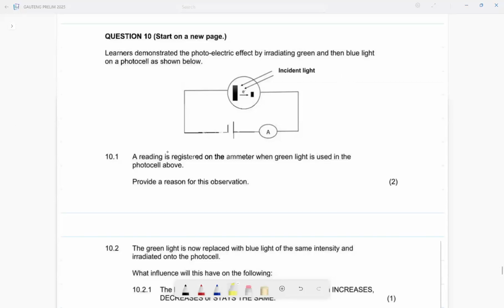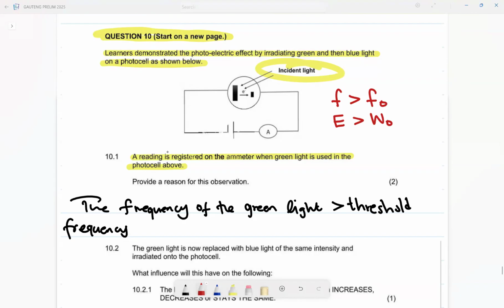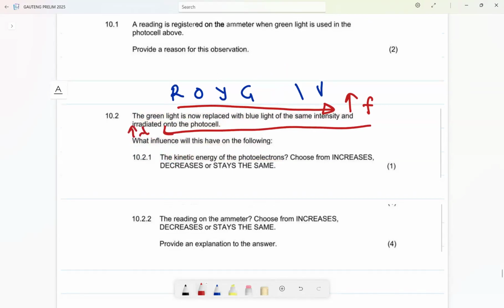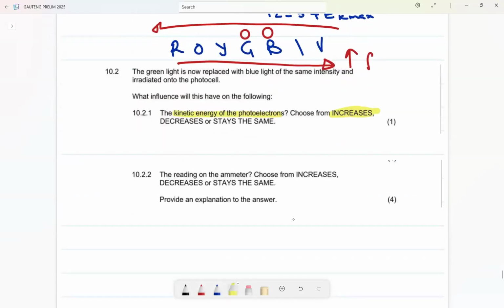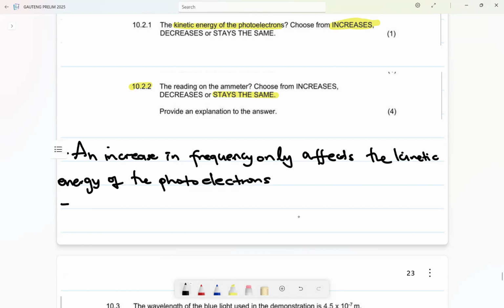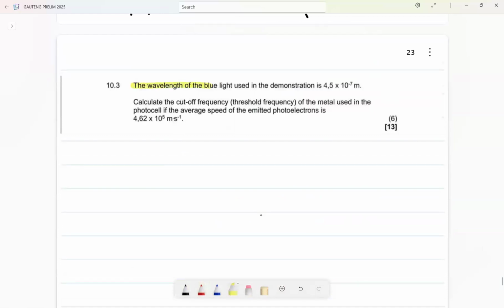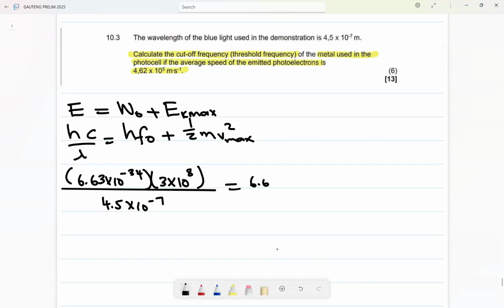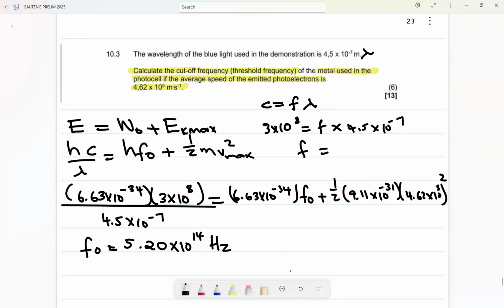GRADE 12|PHYSICS|PHOTOELECTRIC EFFECT|GAUTENG TRIAL EXAM 2025